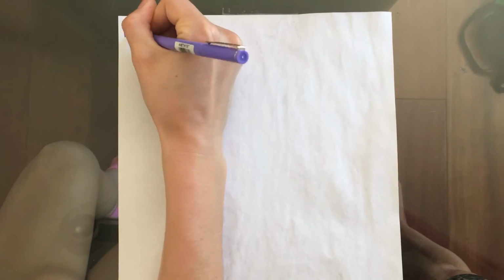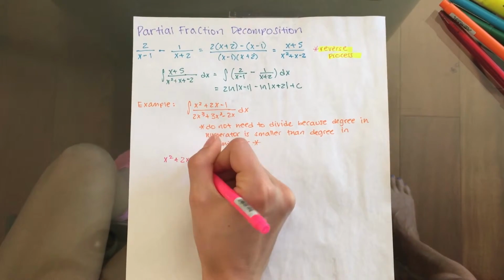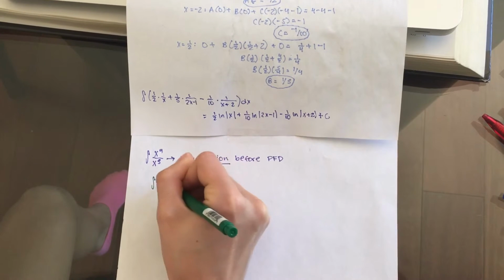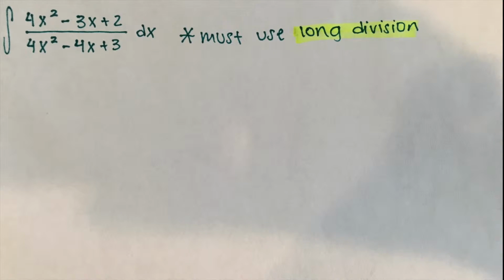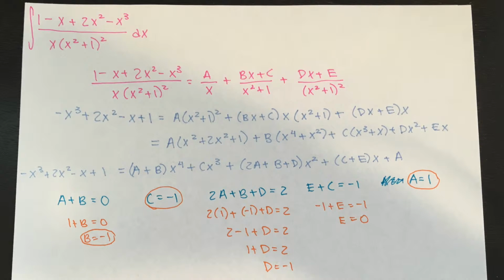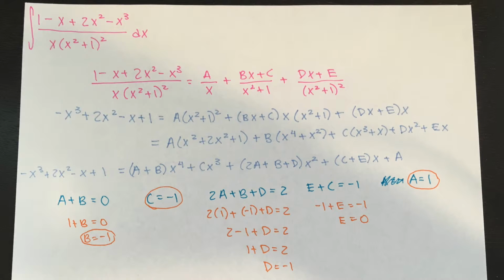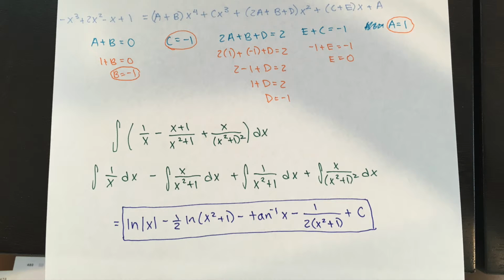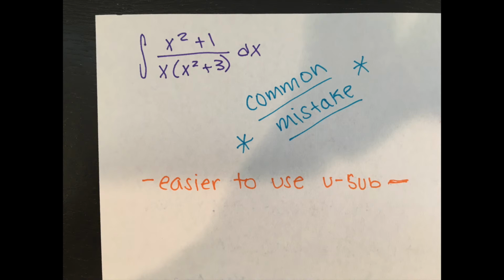Partial Fraction Decomposition math video B5065806 6EC6 4AEC BACA C1BF7E272E50